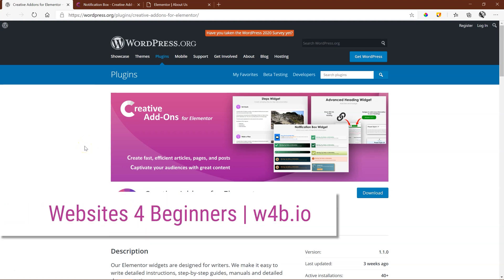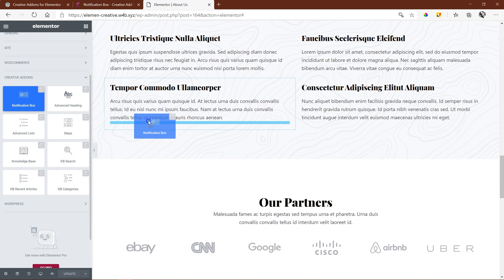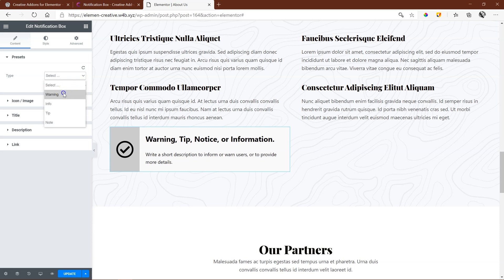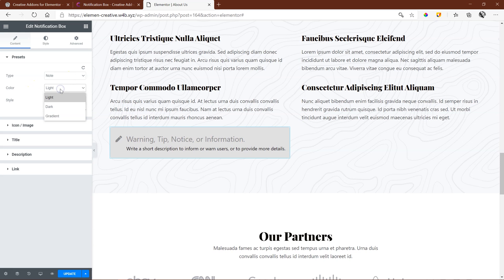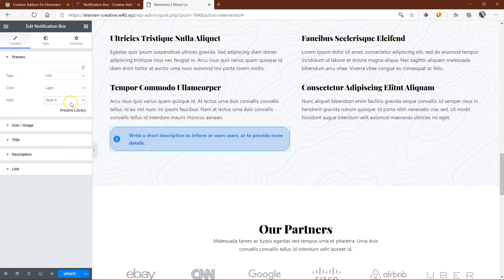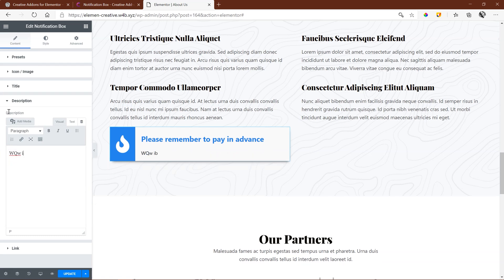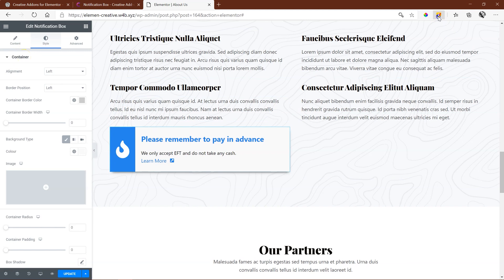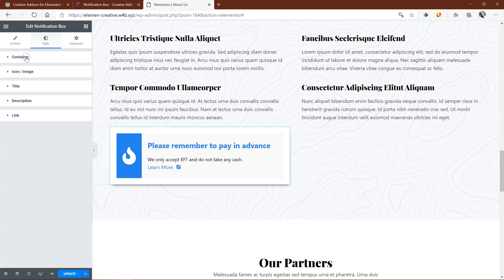Notification Box | Creative Add-Ons for Elementor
Add a notification box to your webpage with the free widget from Creative Add-Ons for Elementor.